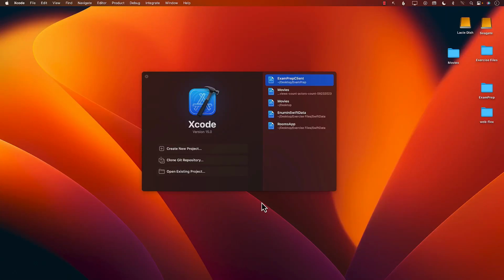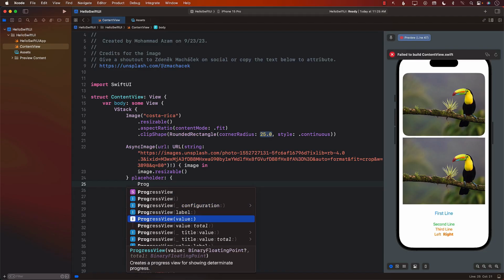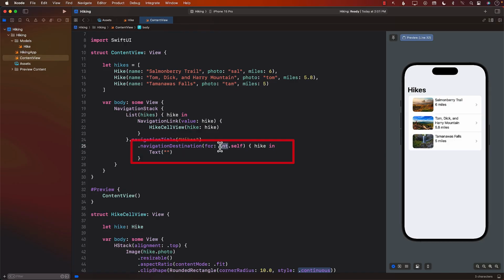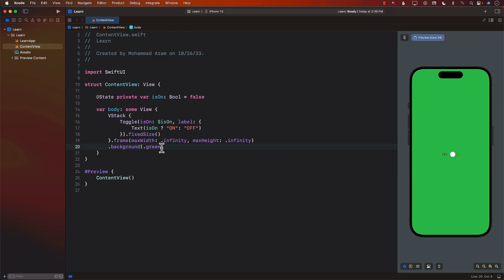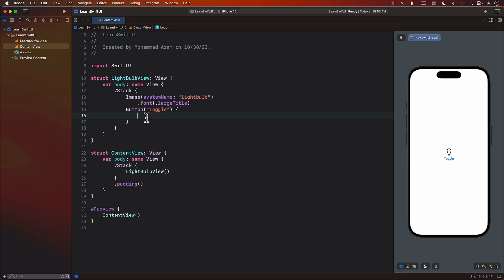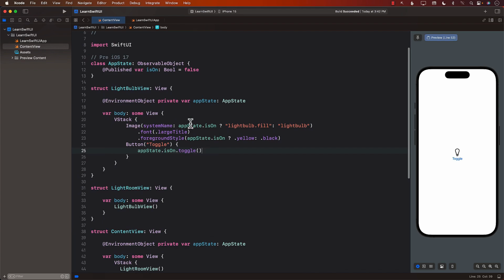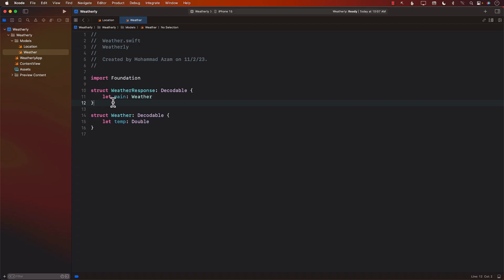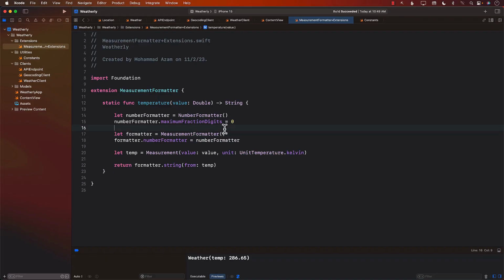SwiftUI for Beginners – Fundamentals to Build Real iOS Apps 🚀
Welcome to SwiftUI for Beginners – Fundamentals to Build Real iOS Apps 🚀

In this course, you’ll master the fundamentals of SwiftUI, Apple’s modern UI framework, by building real-world apps — from simple text layouts to dynamic lists, data binding, and even a fully functional 🌤 Weather App that fetches live data from a web API!

💡 What You’ll Learn:
📱 Build SwiftUI interfaces using Text, Image, and Stacks
🧭 Create lists, navigation flows, and smooth animations
⚙️ Master @State, @Binding, and @EnvironmentObject for data flow
🌐 Integrate live APIs and apply the MV pattern
☁️ Build a complete Weather App from scratch

🚀 Perfect For:
👨‍💻 iOS beginners learning SwiftUI
🔄 Developers transitioning from UIKit
💡 Anyone who wants to build beautiful, modern iOS apps fast

🎯 By the end of this course, you’ll have a solid understanding of SwiftUI and the confidence to start building your own amazing apps!

👉 Start learning now at azamsharp.school
 and join thousands of developers leveling up their SwiftUI skills.

Table of Contents:

00:00 Hello SwiftUI
07:27 Customizing Text and Combining Views Using Stacks
12:45 Displaying Images

20:41 Displaying Hikes in a SwiftUI List
31:38 Adding Navigation
41:01 Implementing Hike Detail Screen
47:30 Adding Tap and Zooming Animation

50:02 Introduction to @State
54:03 More Examples of @State
01:01:17 List and SwiftUI
01:07:24 Filtering List Using Searchable
01:16:60 Understanding and Implementing @Binding
01:27:58 Understanding @EnvironmentObject (Pre iOS 17)
01:39:07 Understanding @EnvironmentObject (iOS 17 and above)

01:46:42 What We Will Be Building?
01:48:34 Register with OpenWeatherMap Service
01:53:45 Implementing Client Models or Data Transfer Objects
01:59:37 Implementing Endpoints
02:03:48 Implementing GeocodingClient
02:08:03 Implementing WeatherClient
02:11:06 Refactoring and Displaying Weather on the Screen